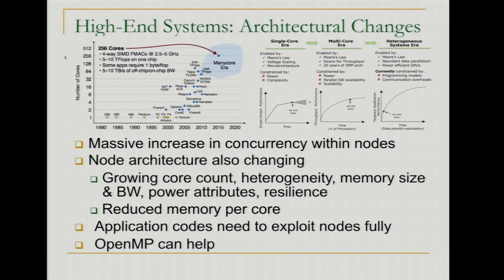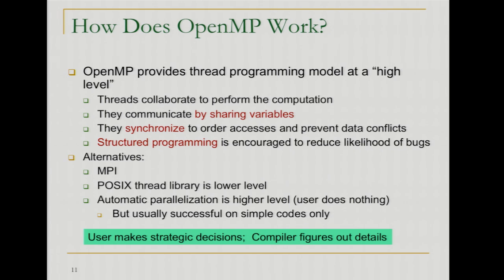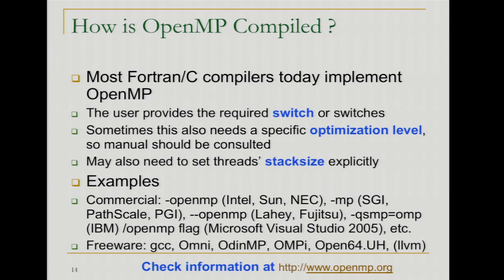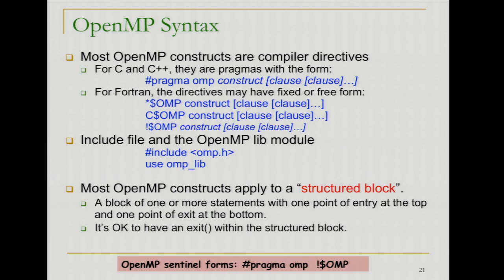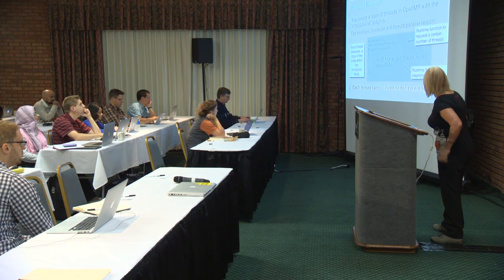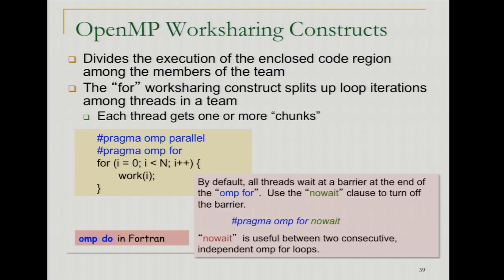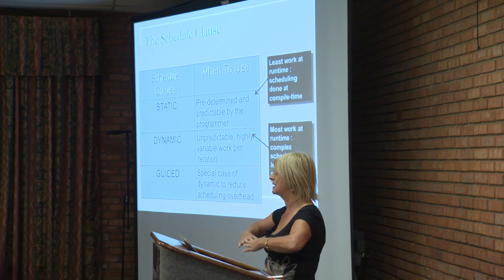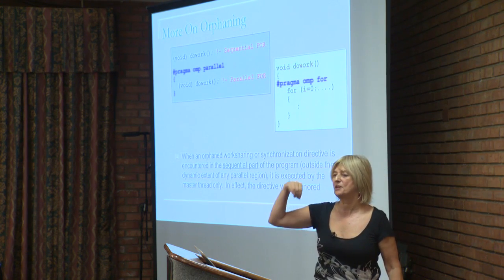An Introduction to OpenMP 3.1 - Part 1 | Barbara Chapman, Deepak Eachempati; University of Houston